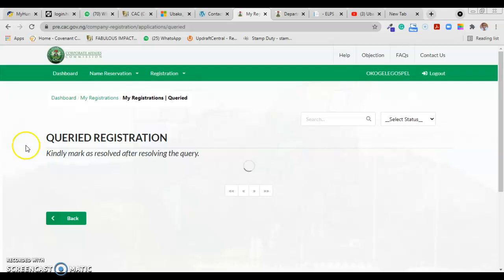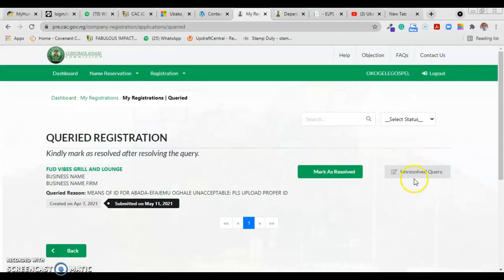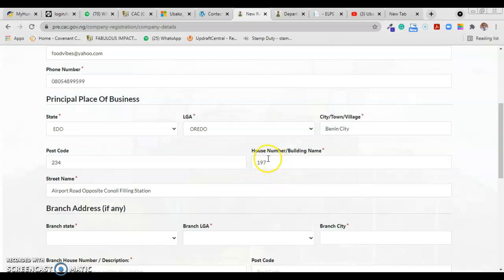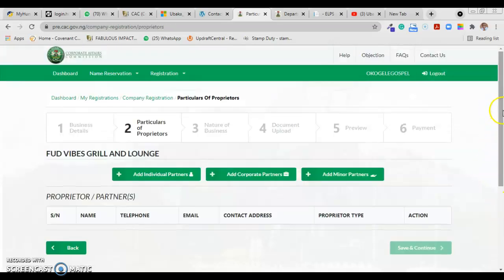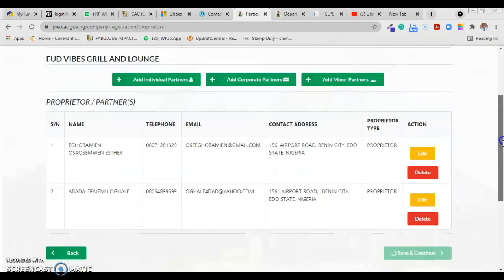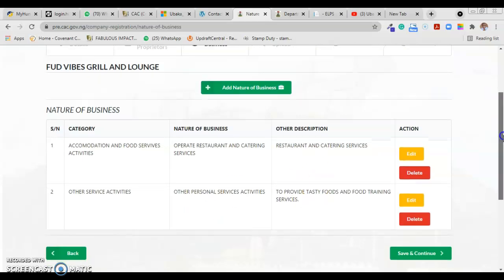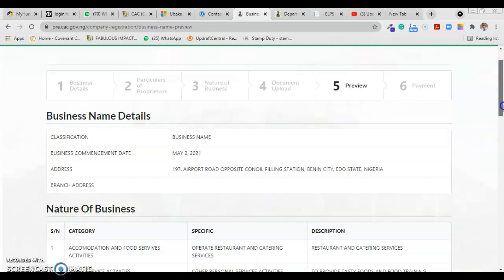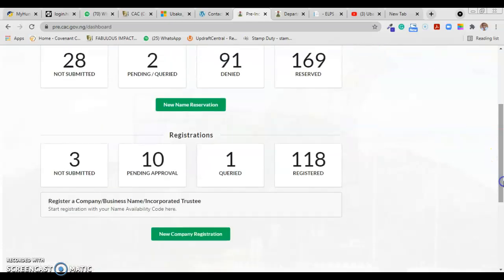How To Resolve Queries On CAC New Portal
In this tutorial, I showed you how to resolve any type of queries CAC might throw at you.

Chat me on WhatsApp (Paid Service Only)

CAC Agency Course - Business Registration Course - Complete training on how to register Business Name, Company and Incorporated Trustees.